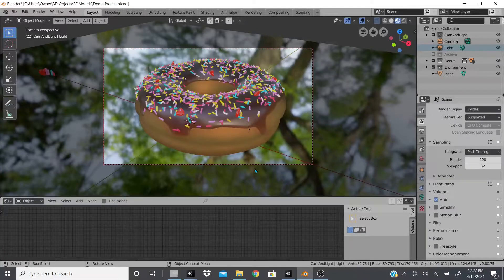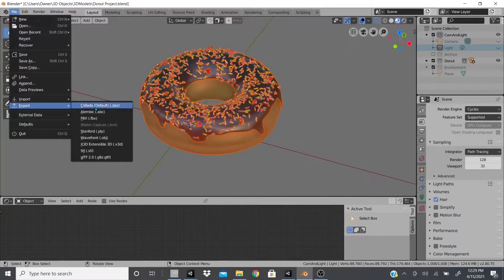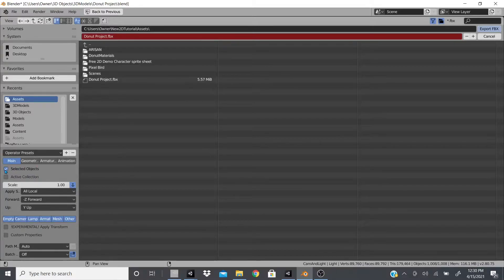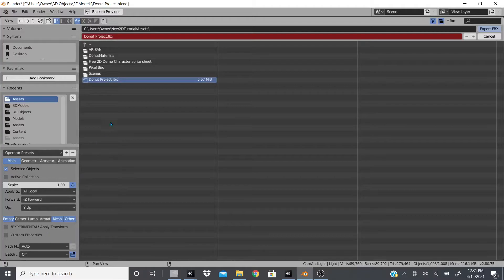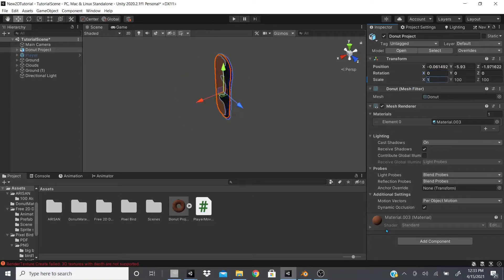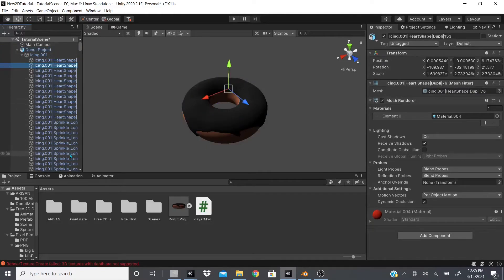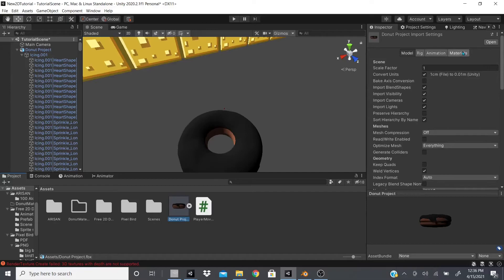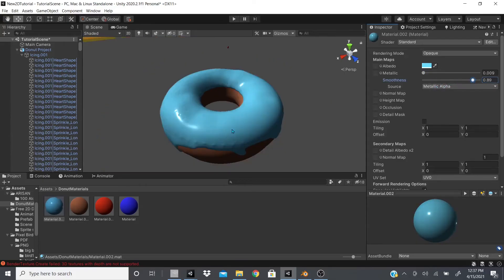HOW TO PROPERLY EXPORT A MODEL FROM BLENDER TO UNITY & EXTRACT MATERIALS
In this video, I will talk about how to properly export a model from Blender to Unity and how to extract the models' materials so you can adjust the materials within Unity. I also mention how to set the rotation of the model to 0 on all axis and how to keep the scale at 1 on all axis instead of 100. If you are enjoying the videos so far then I would appreciate it if you would hit the LIKE button and if you want to see more videos like this hit the SUBSCRIBE button for more videos like this, also hit the bell icon to be notified as soon as I post the video.